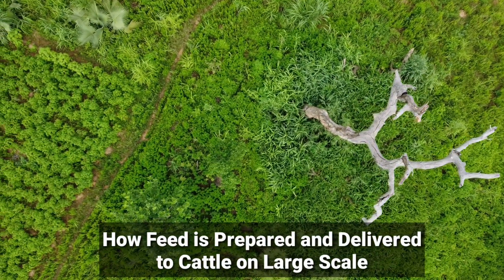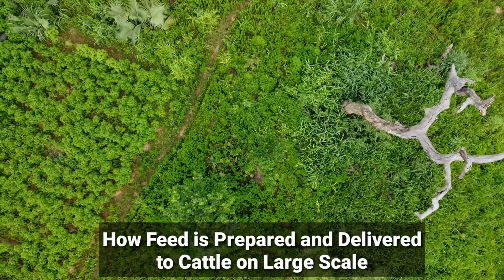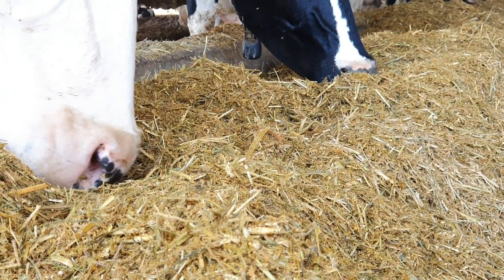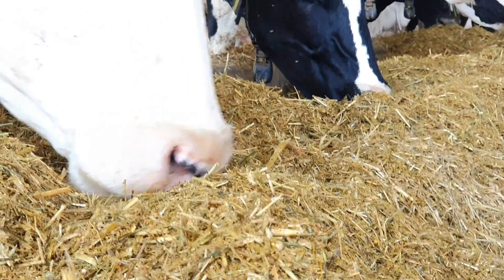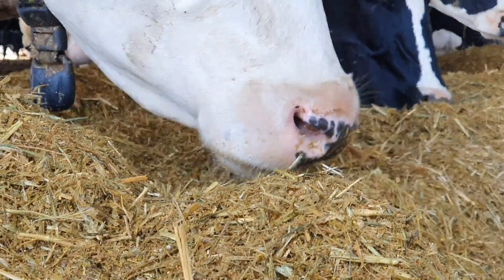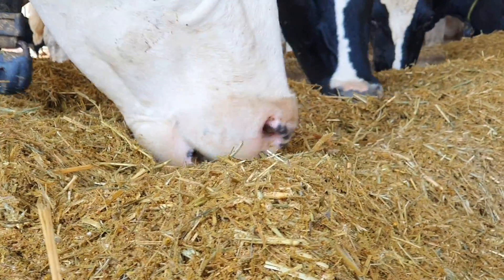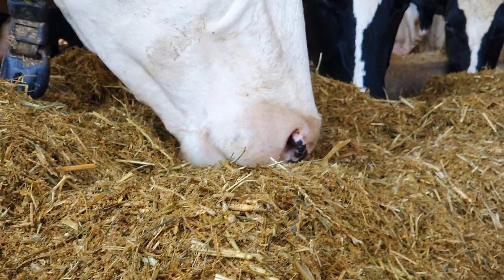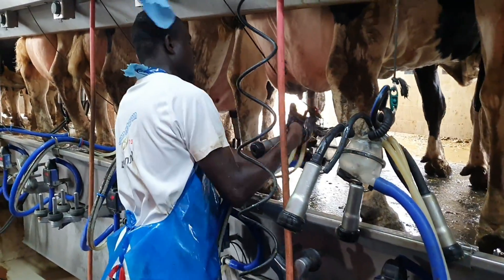Smart Innovation in Feeding 10,000 Cattle on Large Scale Farms [Israel]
Dairy cows are number one source of milk globally. Milk produced by cows are processed into many other products such as cheese, butter, yoghurt etc. Due to the daily increases in the demand of milk, dairy farmers tend to keep many productive cows as much as possible. This later results in a lot of activities in the farm. Even though cows are naturally milk producers, they should be fed with the best feed and all other management practices embarked duly. In this video, i demonstrated how feeds are produced and how dairy cows are fed with the best available food ingredients and means to enhance steady production of milk.